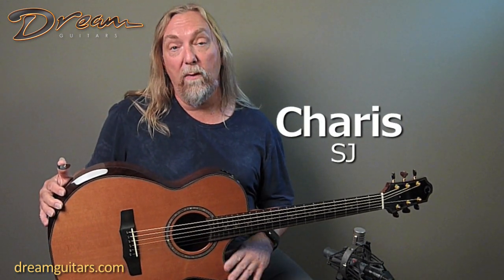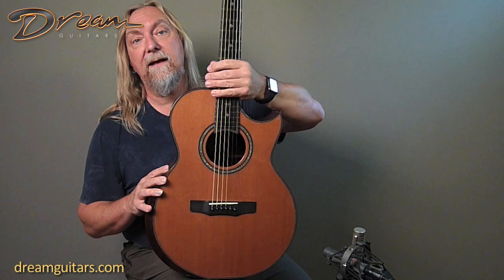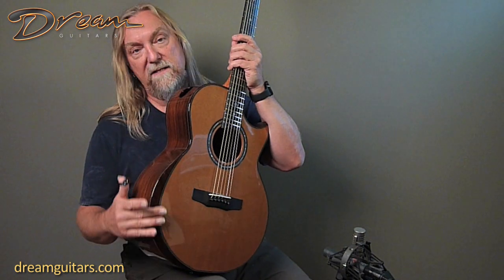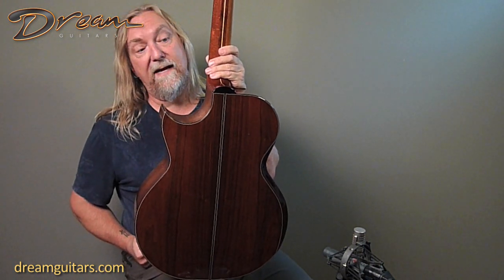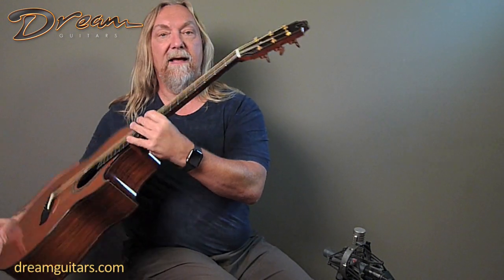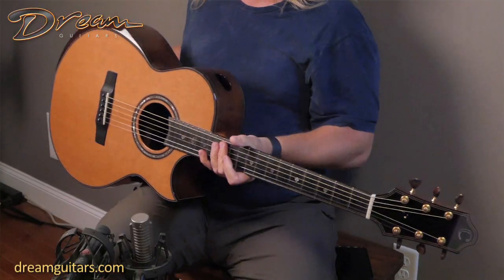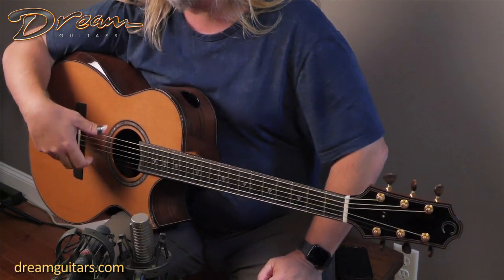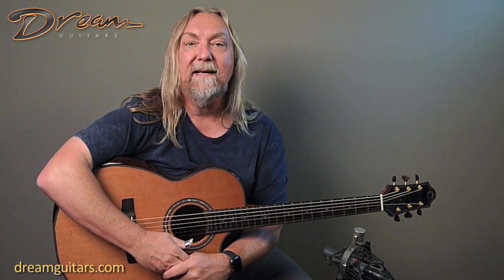2009 Charis SJ, Amazon Rosewood & Cedar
Every time I play a Charis guitar, I am amazed at the richness and complexity. It only takes a few notes on this instrument to realize you’re playing something special, something that will surely inspire you. This one has ergonomic bevels as well so you’ll never have to put it down.